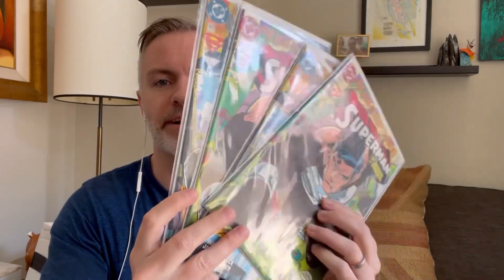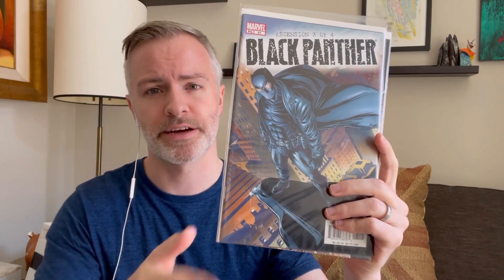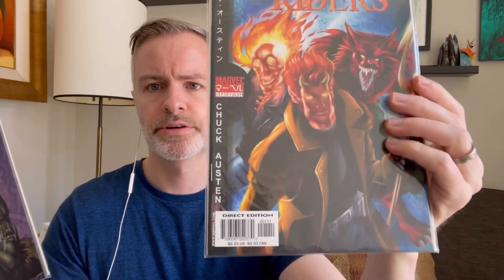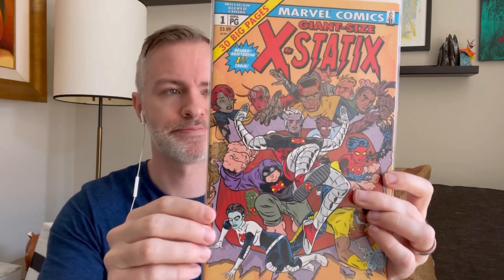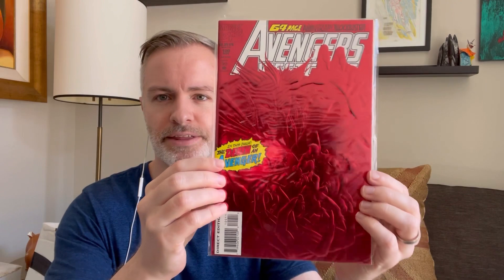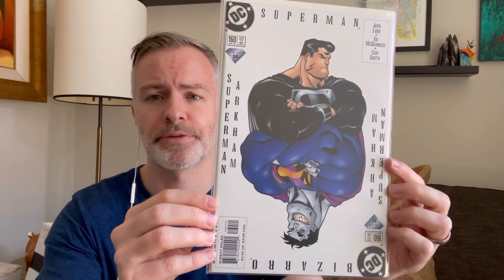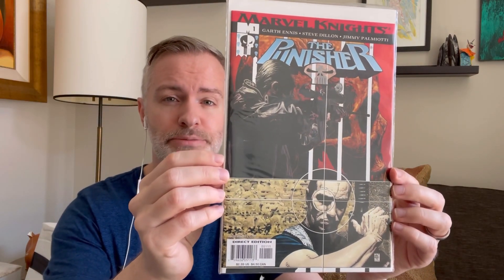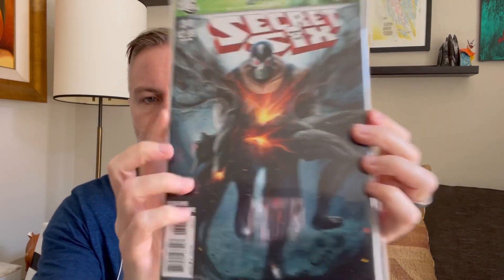What’s in the box?? MEGA New Collection Found - Modern Comic Books from 1990’s & 2000’s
I frequently post comics for sale on eBay on Sunday evenings. Check out what’s currently listed for sale at:

If you like this video, leave a comment or click that “thumbs up” to show your appreciation!

Check out Geek Aficionado’s video where I joined a panel to talk about what comics I’m hunting these days: